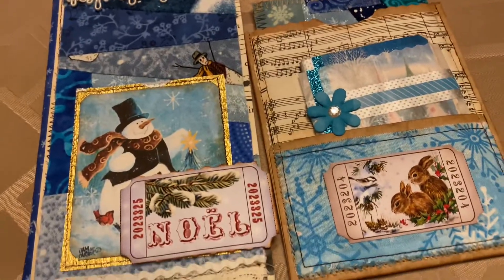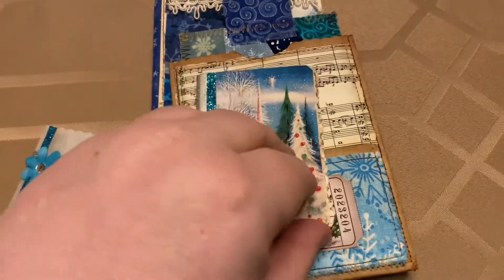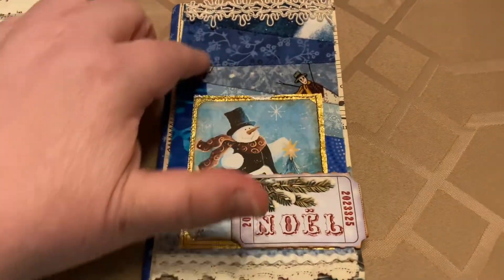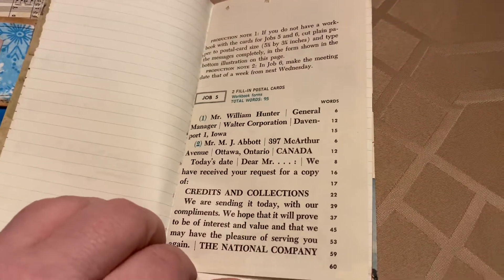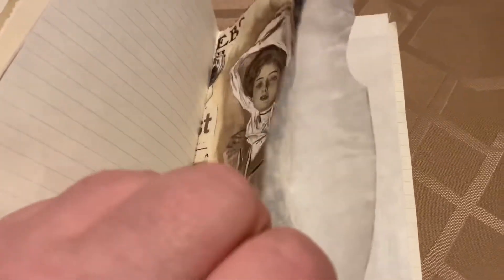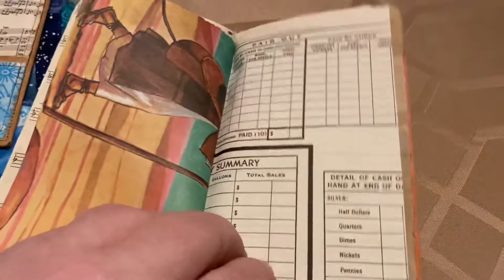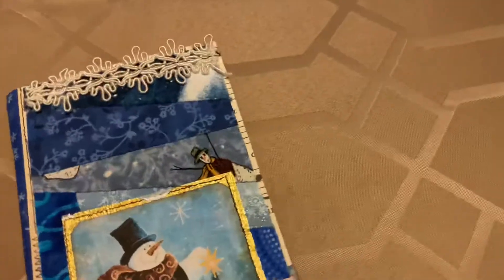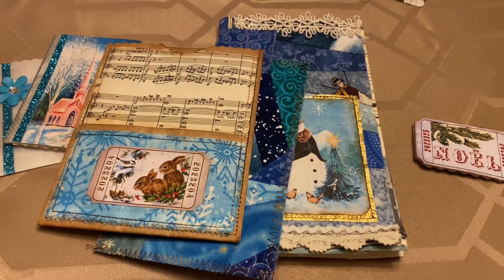I Won A Junk Journal From A November Challenge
Here’s a link to Ronda’s channel